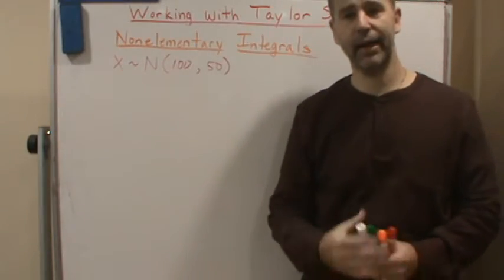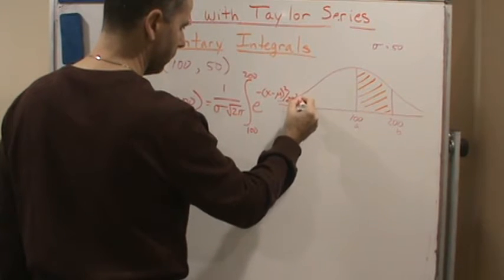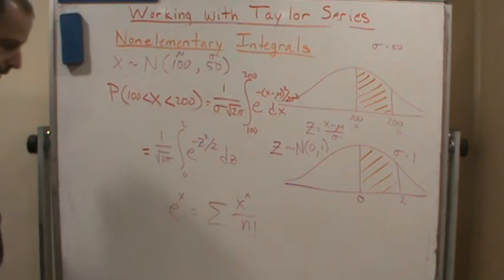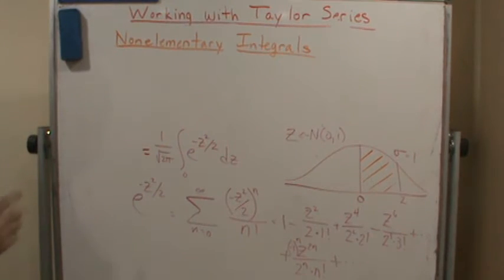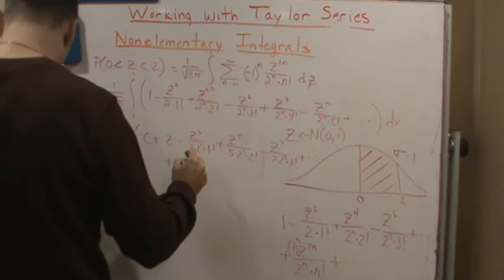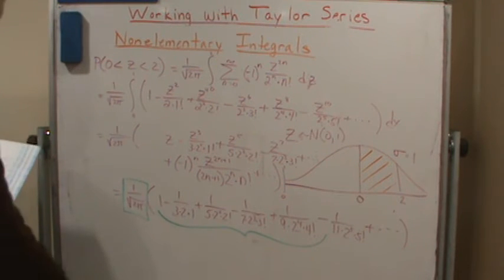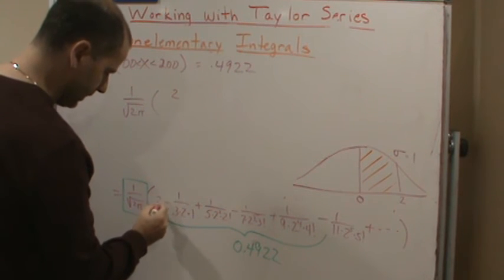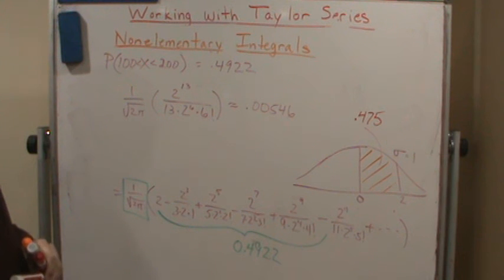Calc2 Nonelementary Integrals Normal Probability Distribution Example